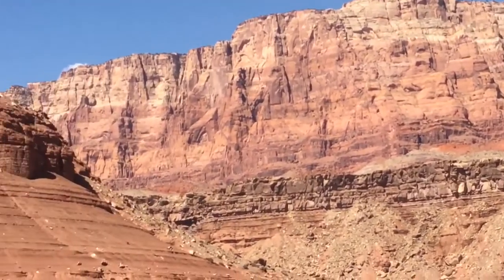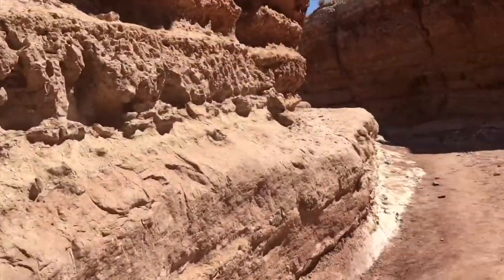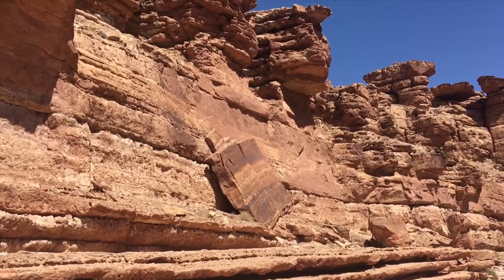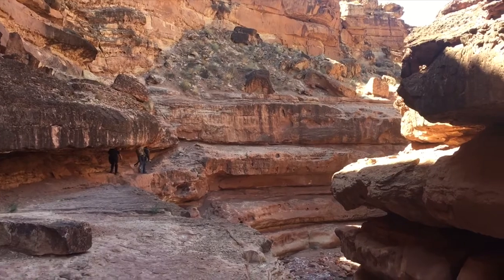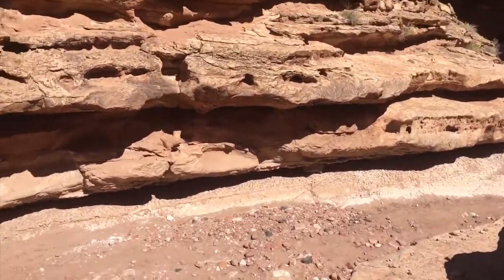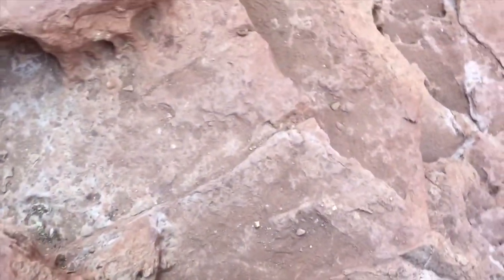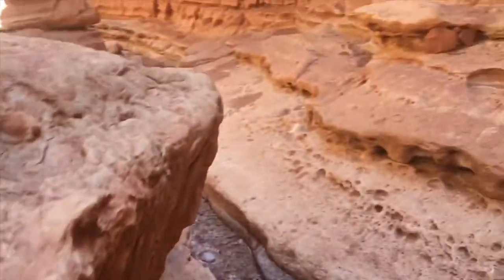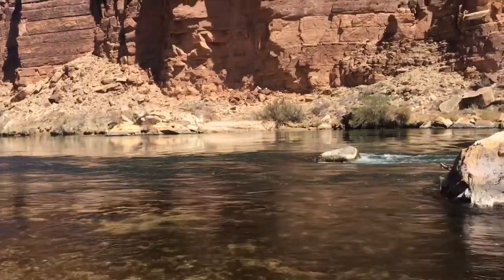Hiking Cathedral Wash, Az - tips and advice - watch this before you go!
Hiking you Cathedral Wash, Az - tips and advice. This hike is a medium difficulty hike, 3.3 mile round trip through a slot canyon inside Glen Canyon National Park. It takes you to the Colorado River.
Tips and advice on who should / should not do this:
- you should be in at least average physical health
- no joint problems (knee, shoulder, etc)
- you need to be able to climb, crouch down, put weight on your arms and hands, pull yourself up, jump down, (not very deep), kneel down, etc
- no pets (they won't make it anyways)
- very young children won't make it, although 8-9 and up is a possibility
- you can make it alone, there are people around
- if you're inexperienced don't go alone

What to bring:
- hiking boots. Tennis shoes won't work, you need shoes with traction. You will be standing on edges of the rock, walking up and down and a slip could be fatal
- water, in the summer a lot more water.
- snack
- dress in layers (t-shirt / sweatshirt)

What to expect:
It starts out easy, walking on mostly level ground, then it becomes narrow where you need to decide to walk on the left or right hand side, maybe you can walk in the bottom, but in most cases you can't. You need to figure out each time which side to go and you will make mistakes as you can't see very far ahead.
Lots of footprints showing you people have been there but they won't be much help. There are no markers on any paths, this is a natural, unmaintained trail.
Take your time - often there is more than one way to go, often there is an easier way.

It will take about an hour and a half - 2 hours there depending on how many times you stop. On the way back it will take less time as it's easier to come back. You might be more tired and need to stop more, so it depends on you.

Don't be afraid to ask for help or advice or encouragement while you're there. People will be coming and going and everyone was very nice.

Hopefully you find this video helpful. If you're in the area and think you are physically capable making this hike, definitely plan it in your journey. Just give it a half day, morning or afternoon.